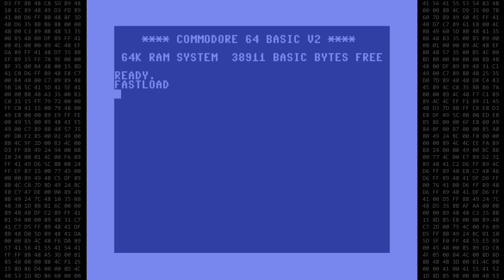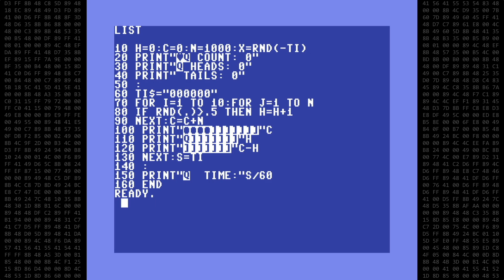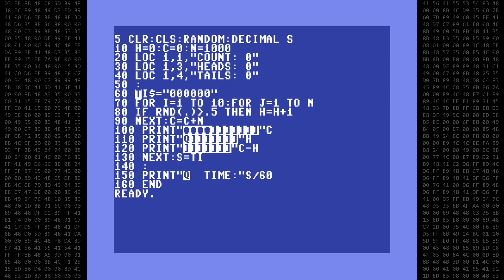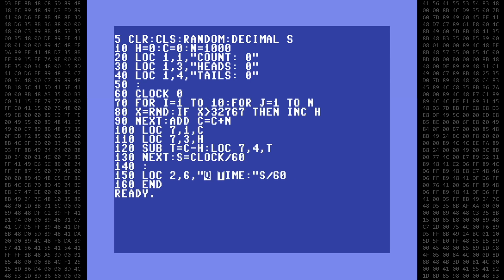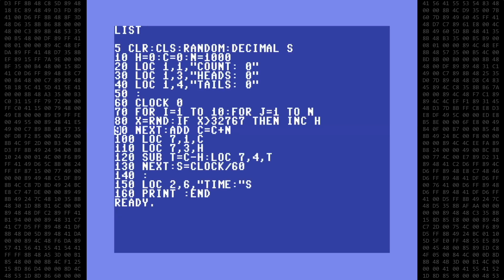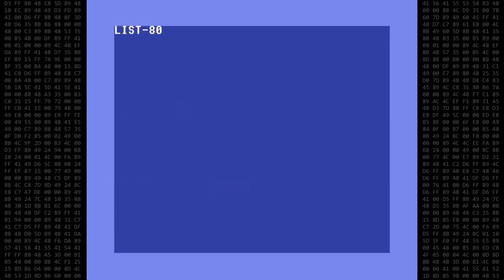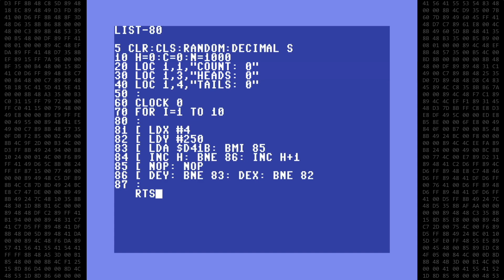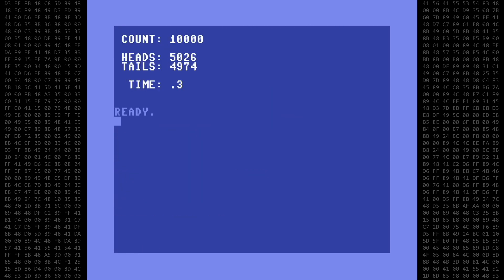C64 In-line assembly with Vision BASIC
Using Vision BASIC to speed up a standard BASIC program, to include in-line assembly code.

00:00 Title
00:09 Introduction
00:38 BASIC 2.0 version
02:46 Vision BASIC version
07:18 In-line assembly (Part 1)
10:10 In-line assembly (Part 2)
13:51 Standalone executable.
14:58 Exit.  Thank you!